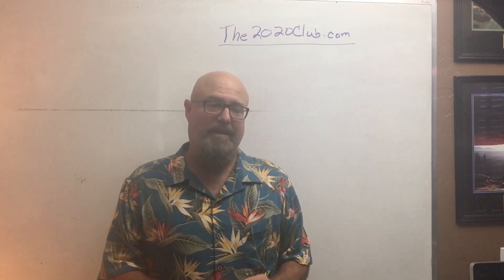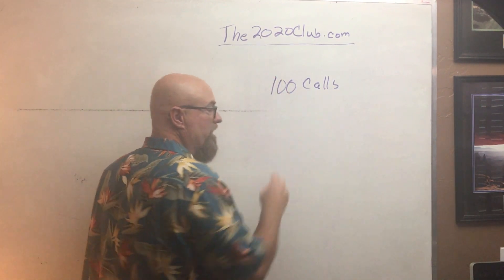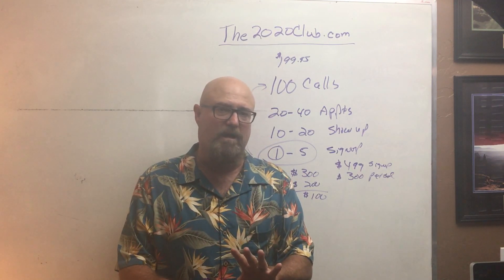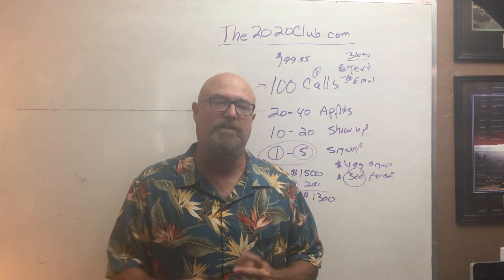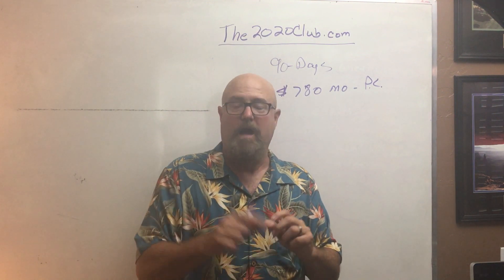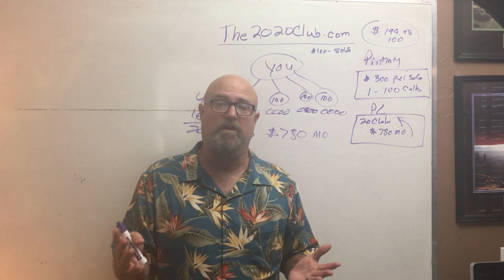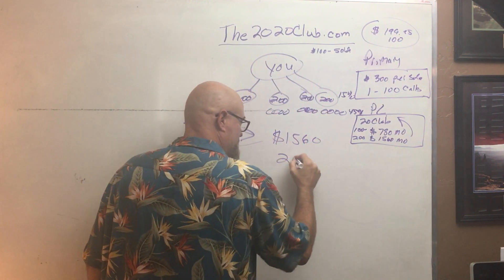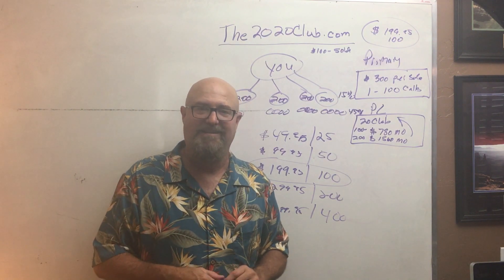Telephone Interviewed Leads With Profit Leads University & Robert Blackman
Work With Me & Your Team at Profit Leads University